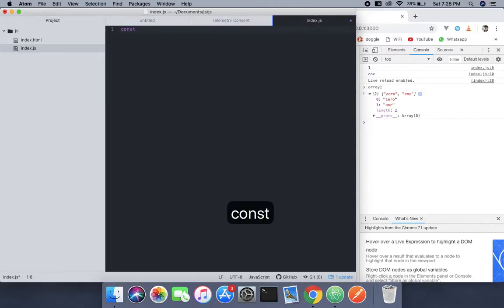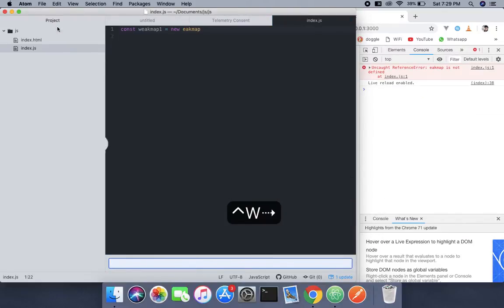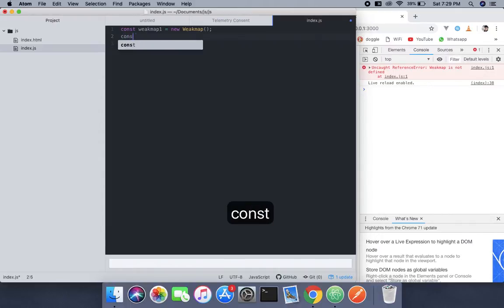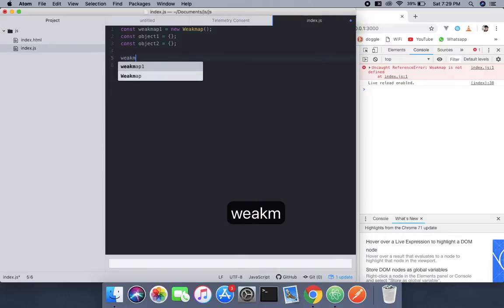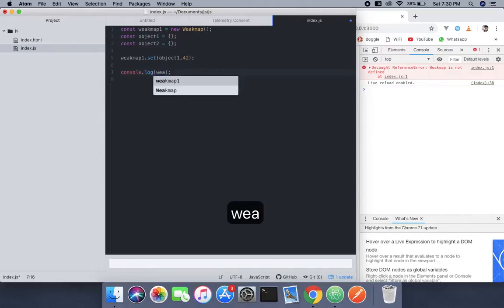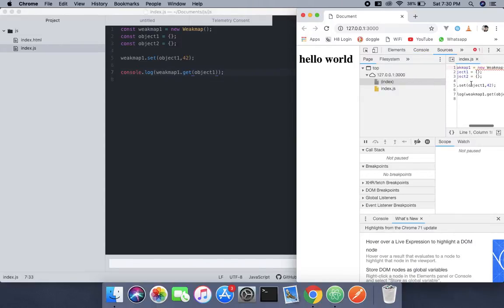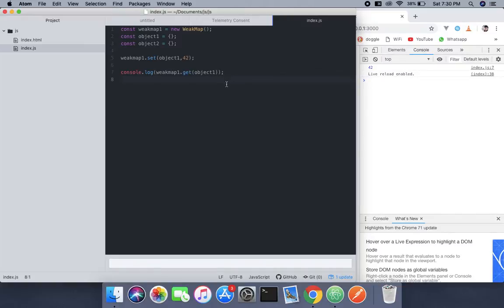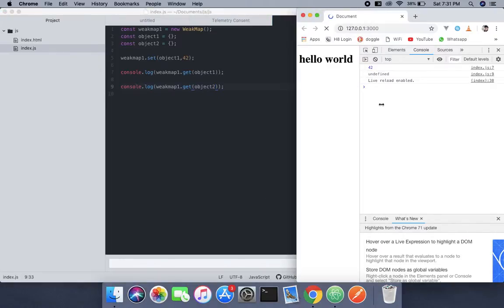WeakMap.prototype.get()-JavaScript Functions-ES6/ECMA2015/JavaScript 2019/JS